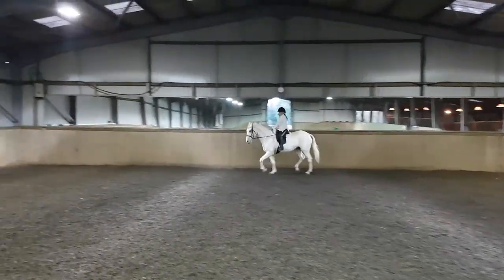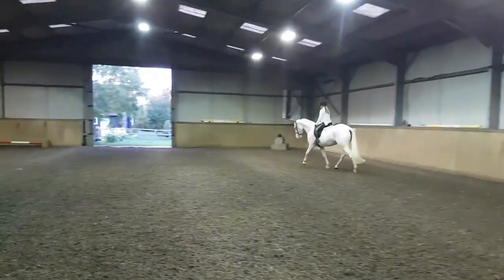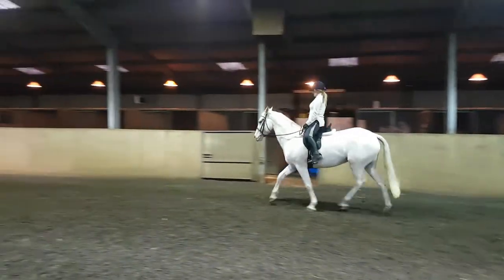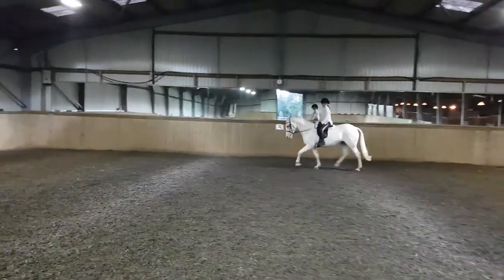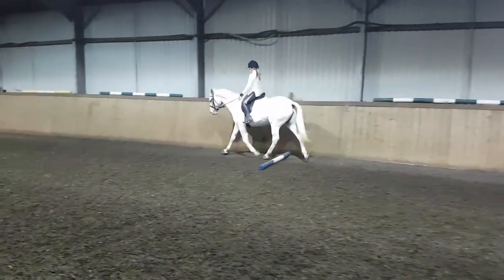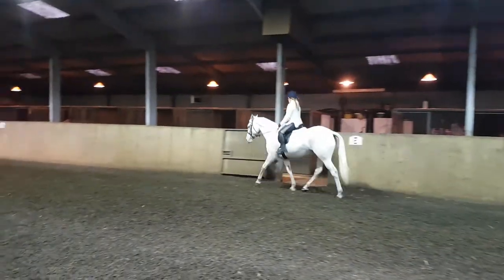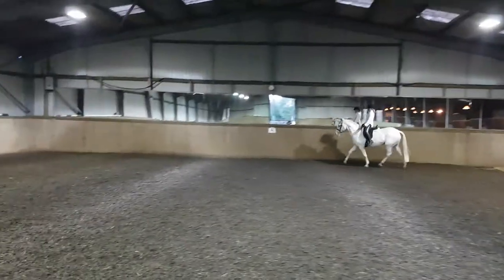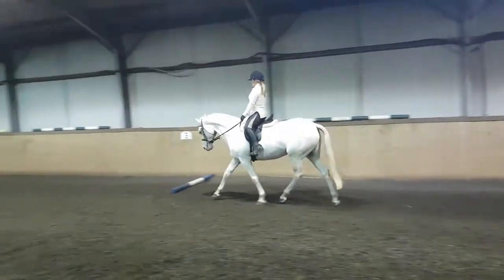On the bit ! At last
After a year of having a head like a camel and a whole summer of head tossing  .I made the decision to send my mare on training livery for sale . The results after 2 weeks at water farm dressage are amazing.  This is us...ive been taught how to  understand my horse and use the correct aids  improvement after only 2 weeks ..!